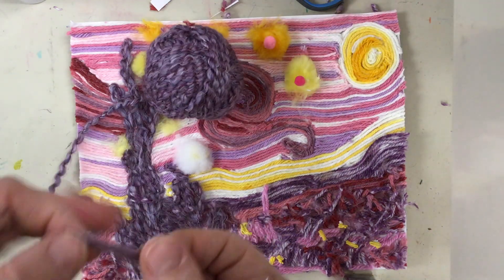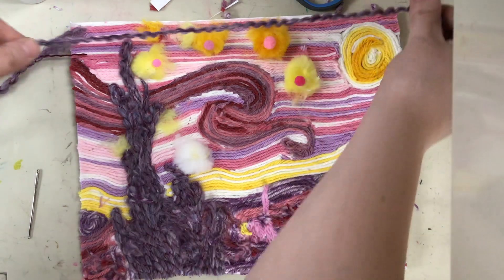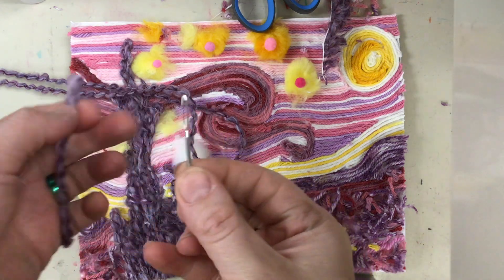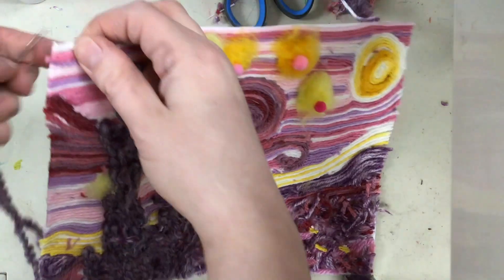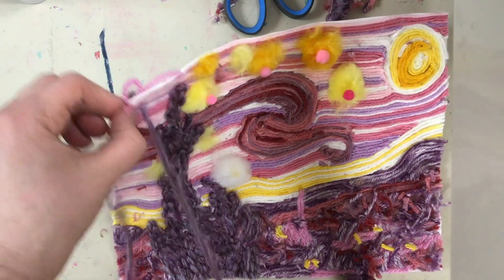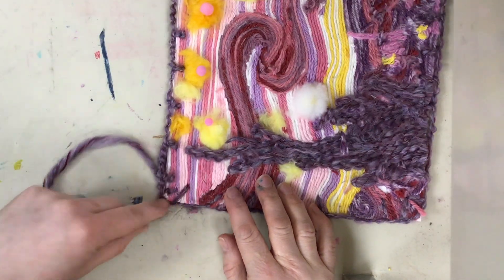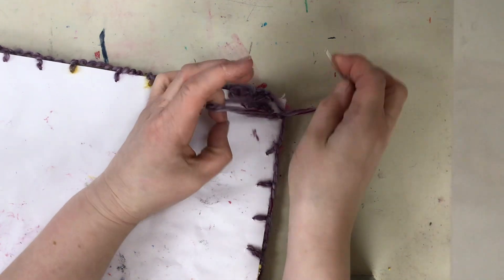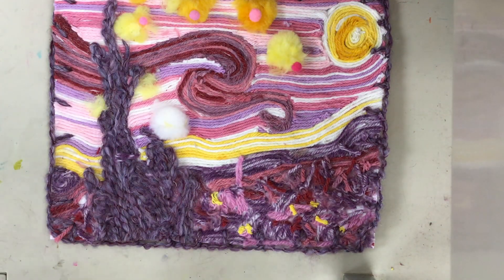Yarn Stitching Technique